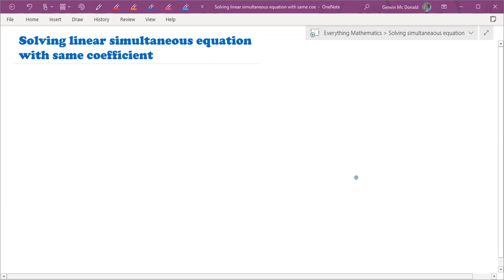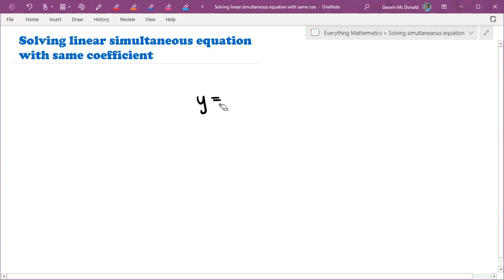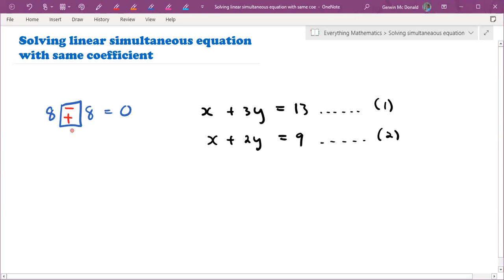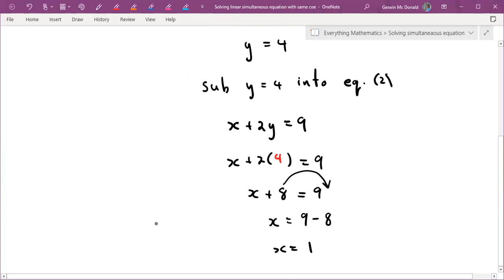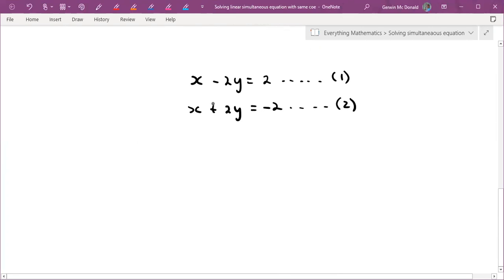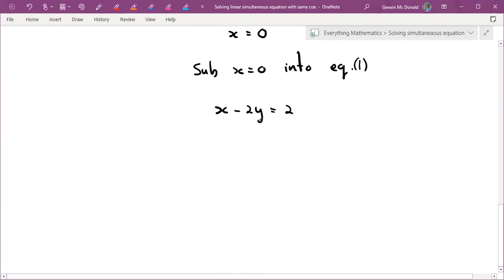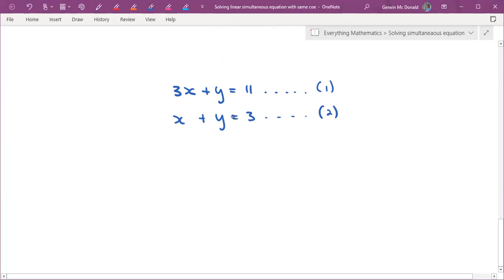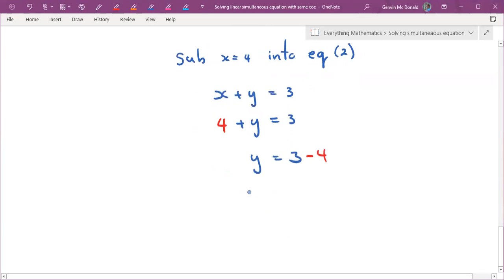Solving simultaneous equation with elimination and substitution.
In this video we will look at how to solve simultaneous equation when the chosen terms have the same coefficient.